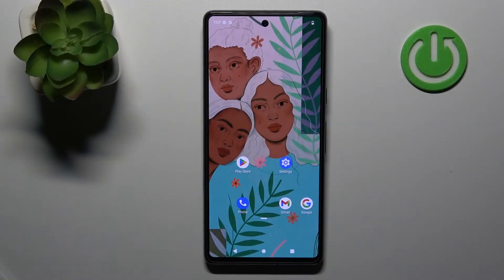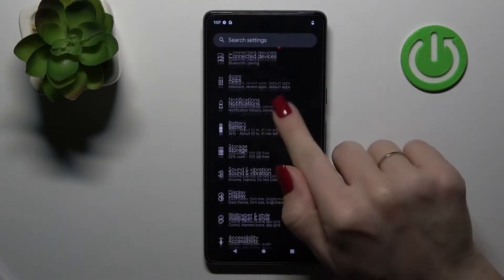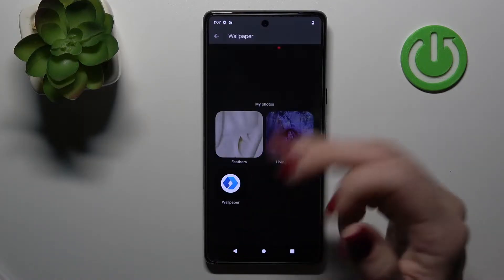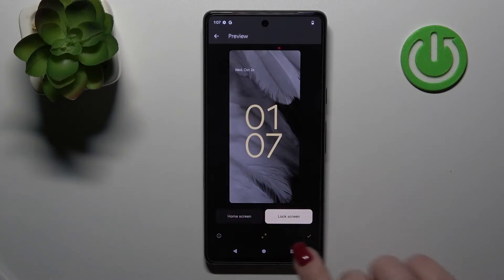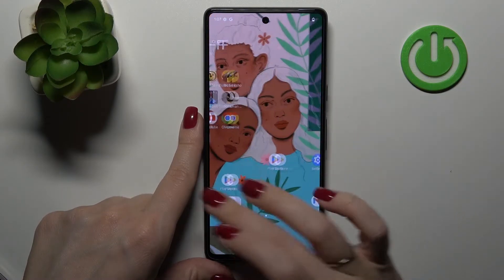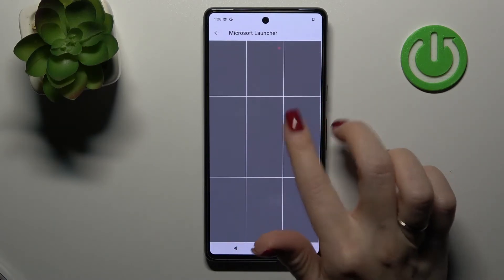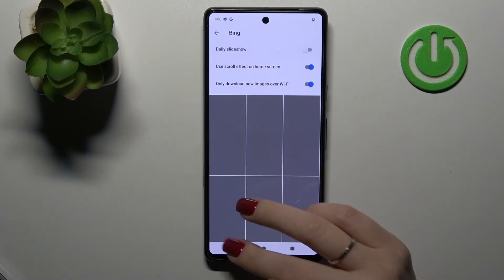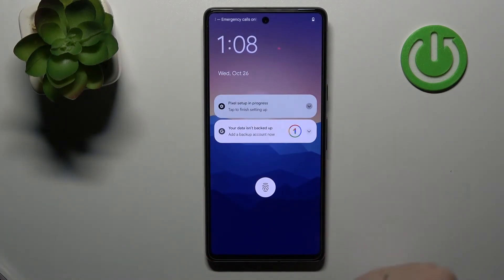How To Change Lock Screen Wallpaper in GOOGLE Pixel 7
Check more info about GOOGLE Pixel 7:
Are you wondering how to change lock screen wallpaper on GOOGLE Pixel 7? in this video we will show how to change lock screen wallpaper on GOOGLE Pixel 7. Follow step-by-step video tutorial.

How to change lock screen wallpaper on GOOGLE Pixel 7?
How to manage lock screen wallpaper on GOOGLE Pixel 7?
How to set lock screen wallpaper on GOOGLE Pixel 7?